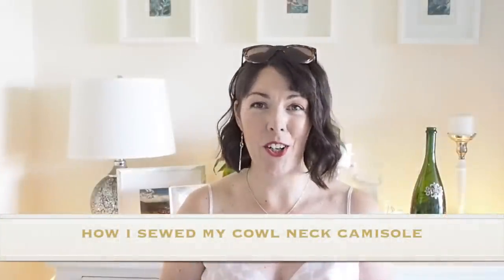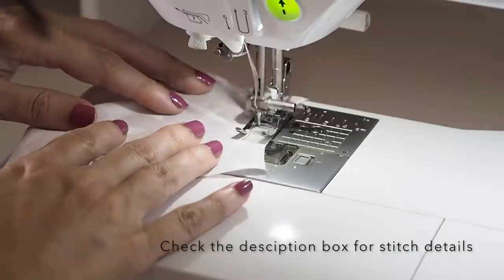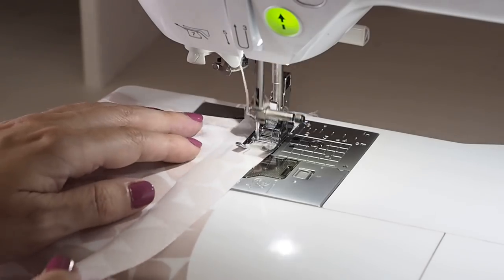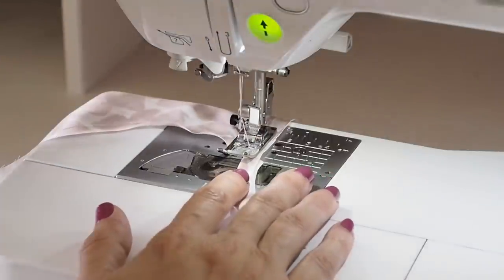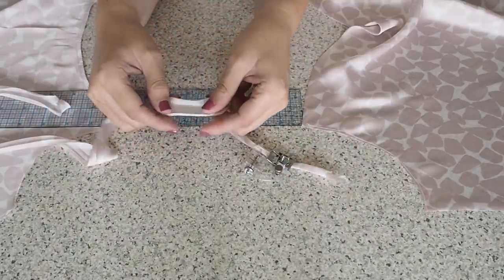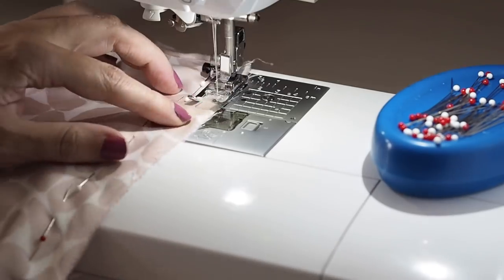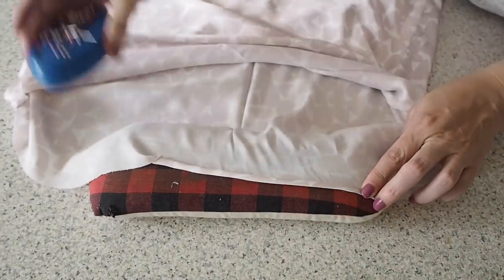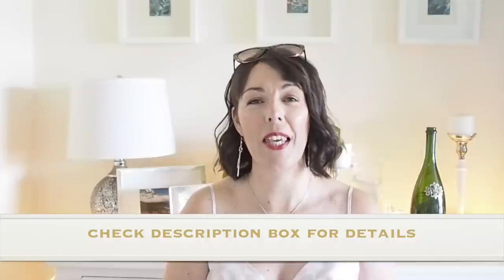How I Sewed my Cowl Neck Camisole Blouse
Hi folks, in this weeks video I show how I sewed my Cowl Neck Camisole Blouse. I absolutely love how this has turned out, its super quick to make, takes very little fabric and is for me the perfect little basic wardrobe staple that can be dressed up or down depending on the fabric 👌 I hope that those of you that are thinking of sewing up something similar enjoy and find the video useful. Susanne 💕

You can see the inspiration for this one over on my instastories

Pattern - Self Drafted - base - standard woven block drafted following the instructions laid out in Diane Deziels fabulous video
I followed the steps laid out in the book Pattern Cutting Made easy by Gillian Holman to draft the cowl neck
Stitch length used - shortest 1.8mm, standard 2.5mm, longer 3 - 4mm
Needle - size 70 sharps

Marking Pen I usually use - Prym Trick Marker Pen